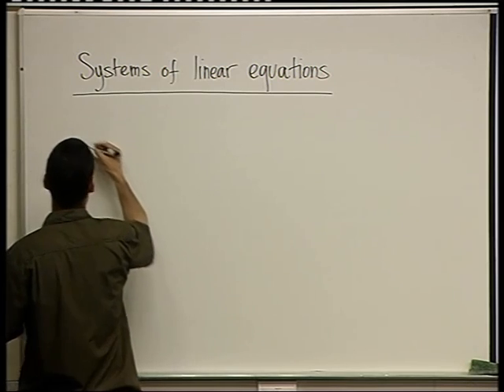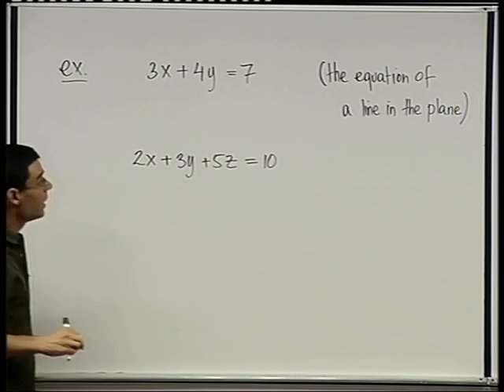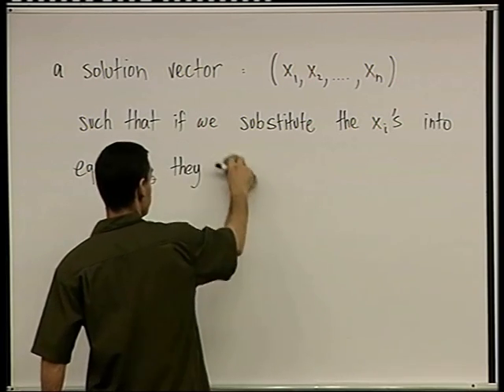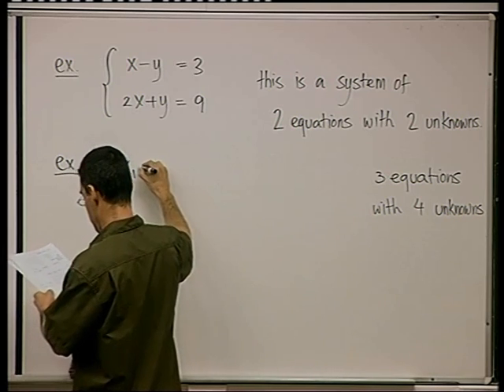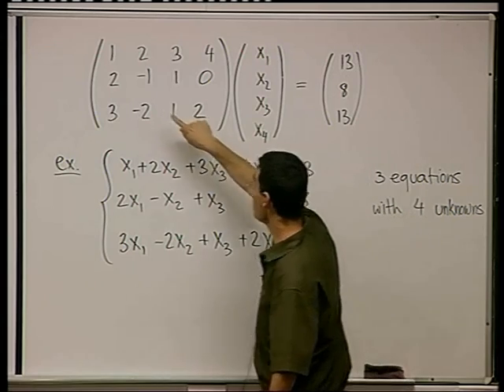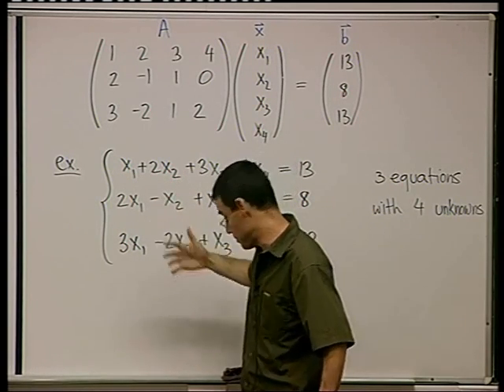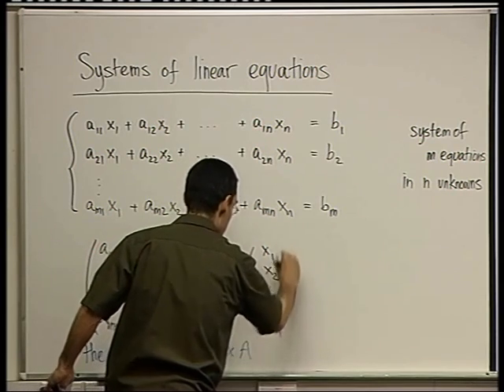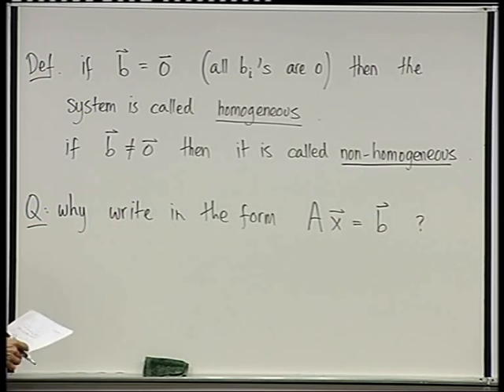15 - Systems of linear equations